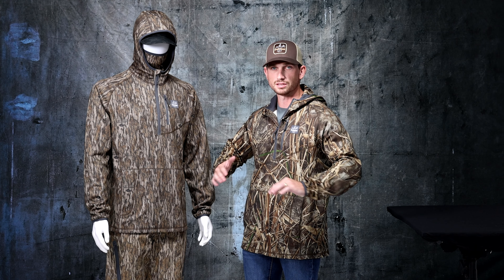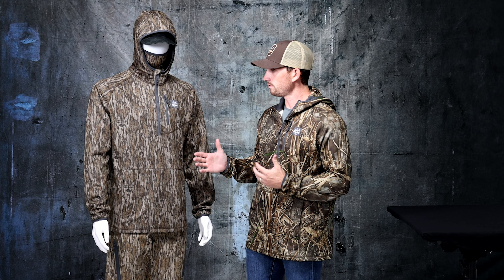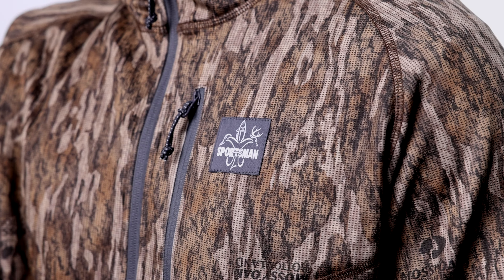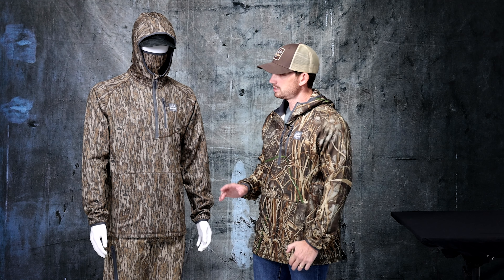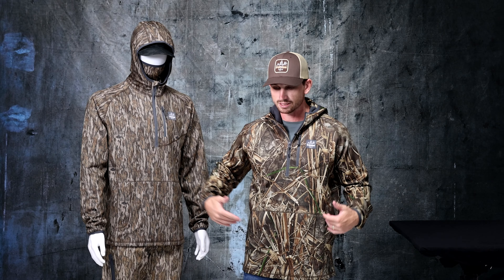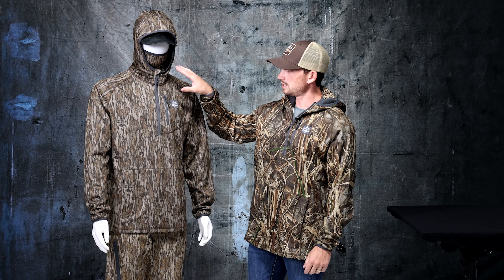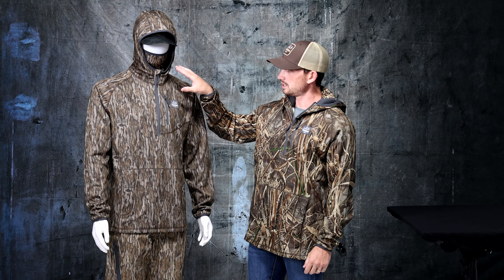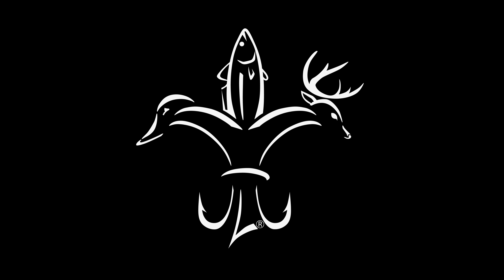Original Outbound Hoodie: A Closer Look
Take a closer look into our Original Outbound Hoodie.